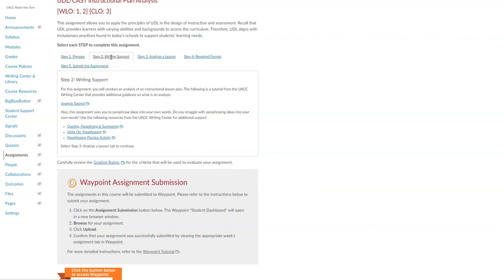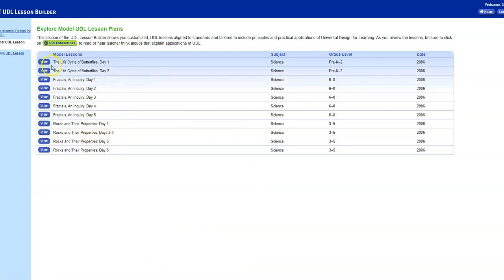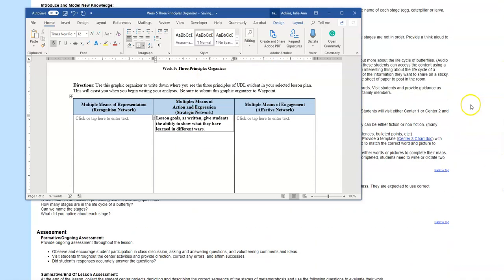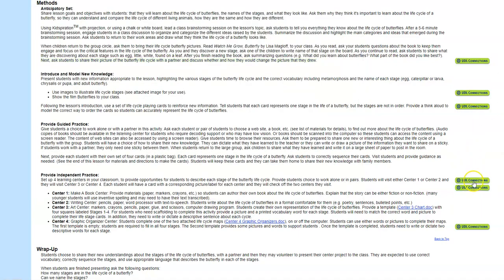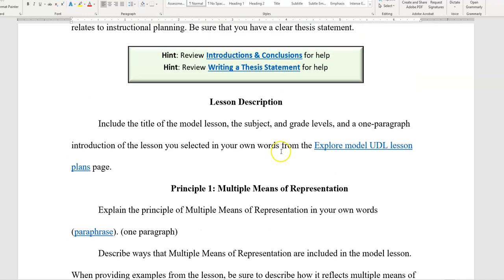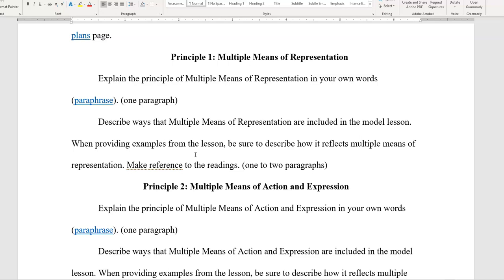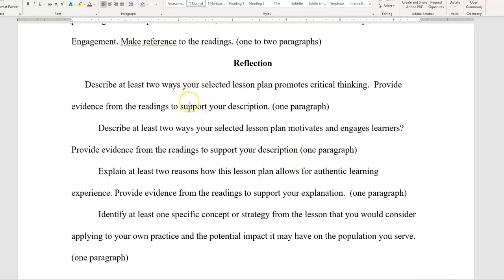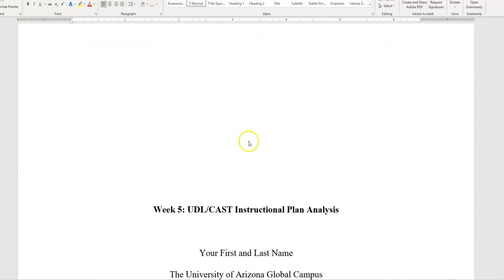EDU620 Week 5 Assignment